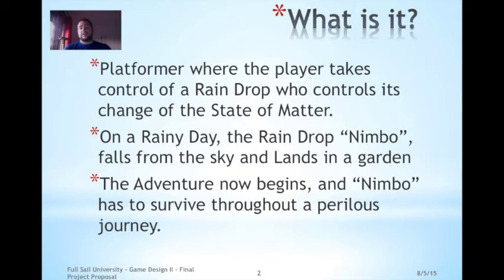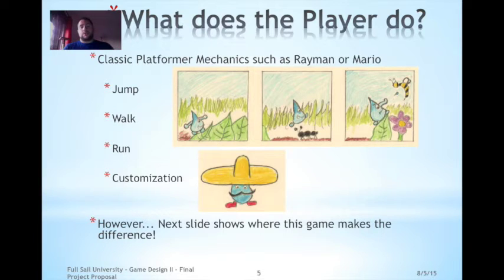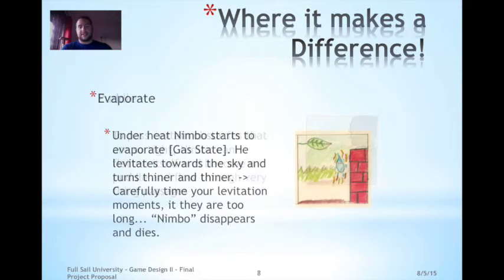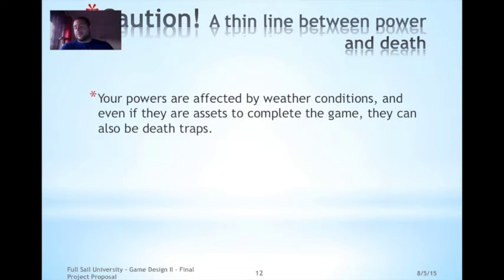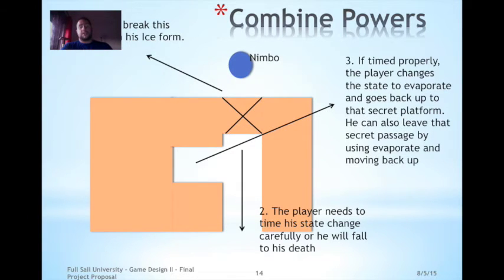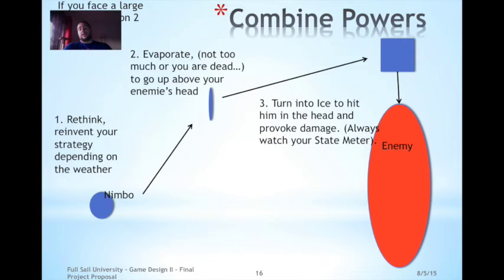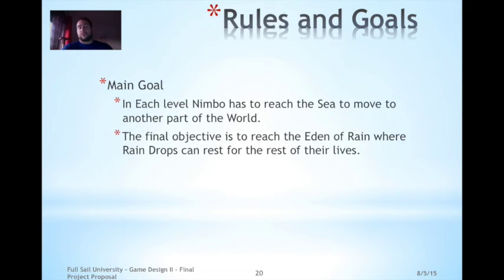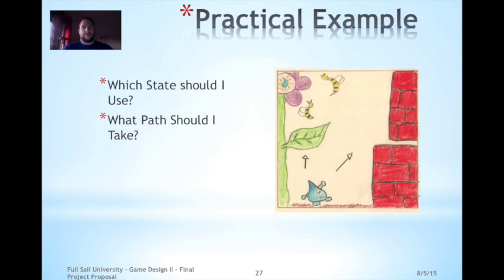GoncaloPereira GameDesignPitch 0815